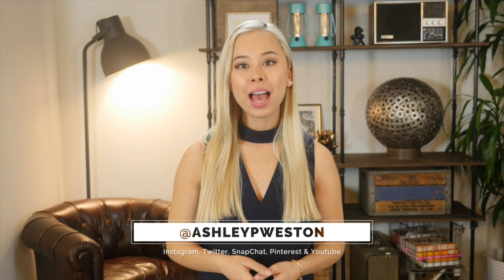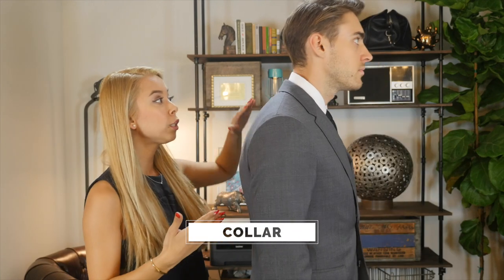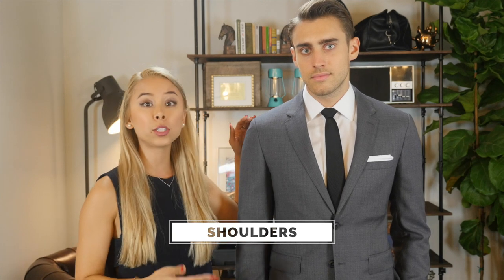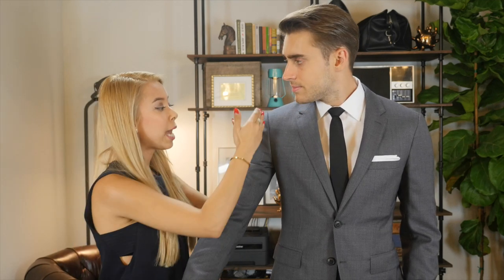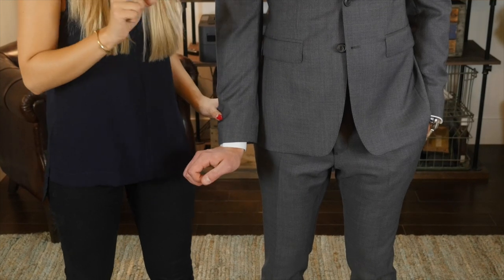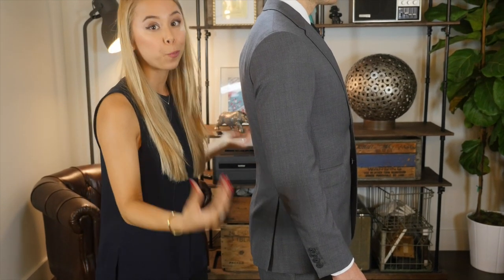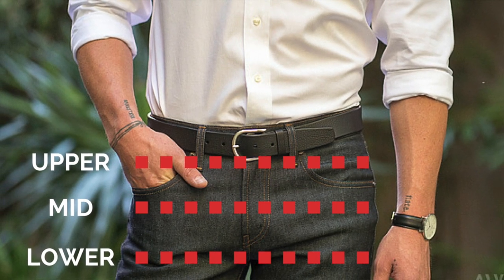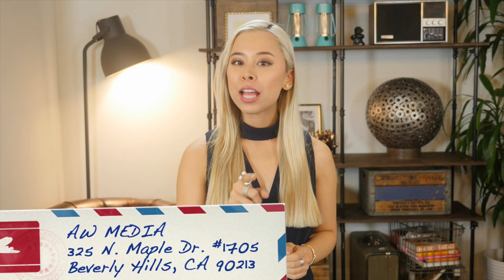How A Blazer Should Fit - Men's Clothing Fit Guide - Sport Coat Sports Jacket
Dress better than ever before with The Essentials App.
- for details about how a Blazer or Sport Coat should fit.

for outfit details and the best blazers or sport coats you should own.

- to download my free 40 page style ebook
"The 10 Most Overlooked Style Mistakes & How To Fix Them"